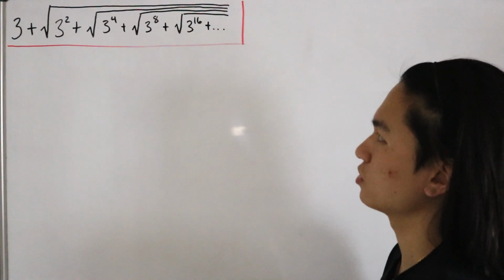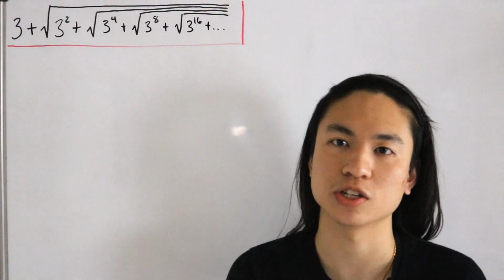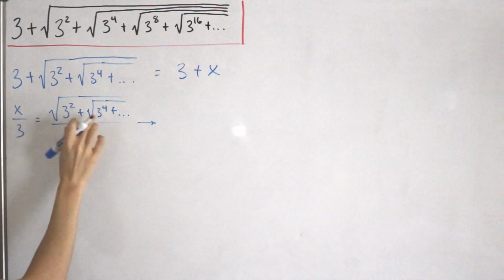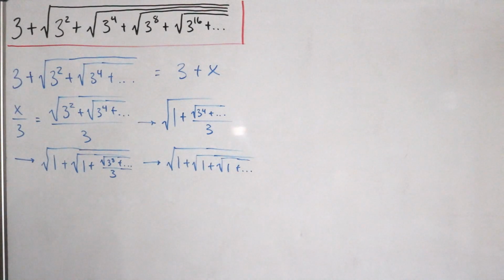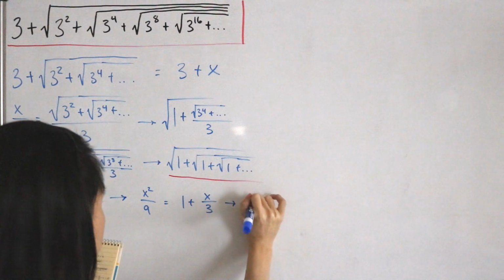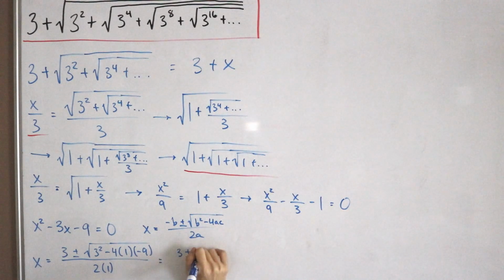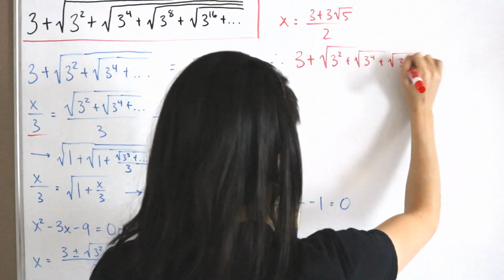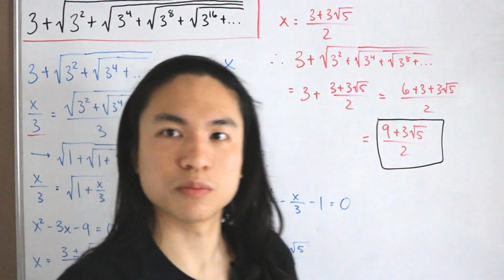A nested radical evaluation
We evaluate a nested radical expression using some manipulation of algebra.